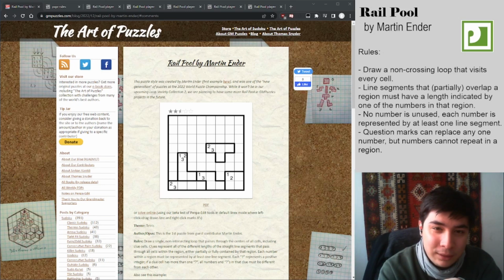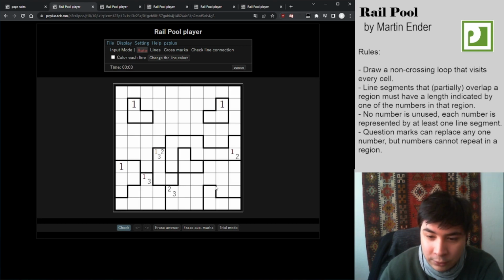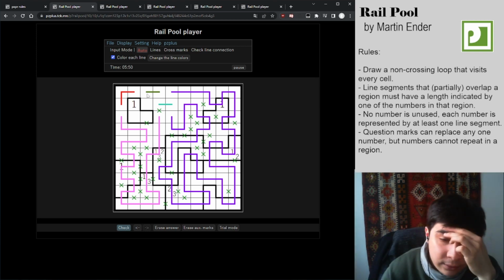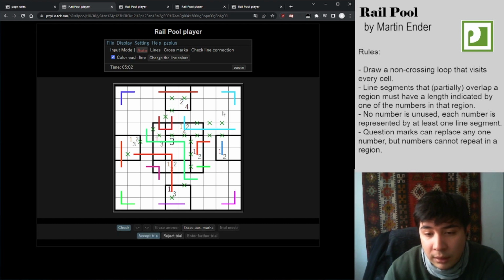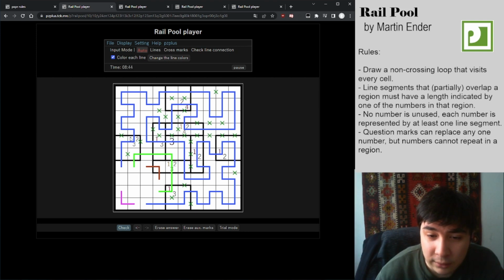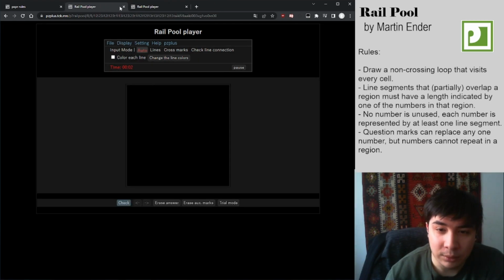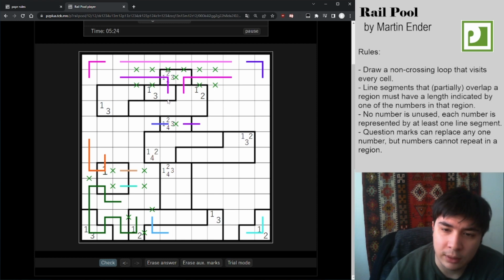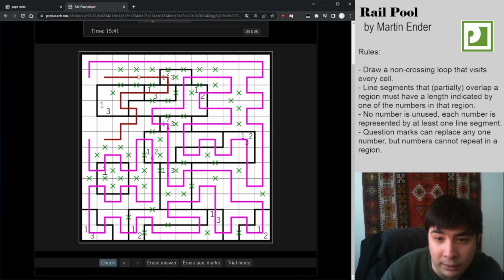diving into the rail pool (5 quick solves)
explaining the rules and doing 5 quick(ish) solves for a sweet new genre called rail pool!

0:00 intro/rules
3:40 puzzle 1
8:10 puzzle 2
15:24 puzzle 3
18:23 puzzle 4
19:46 puzzle 5 (broken sign)